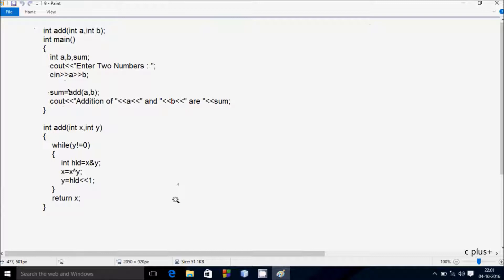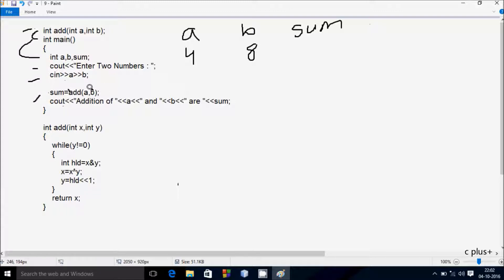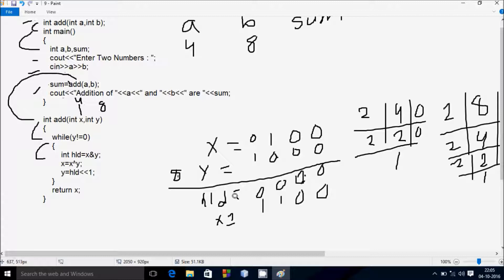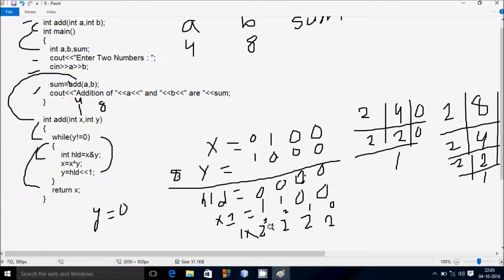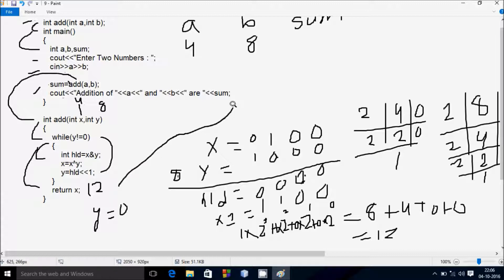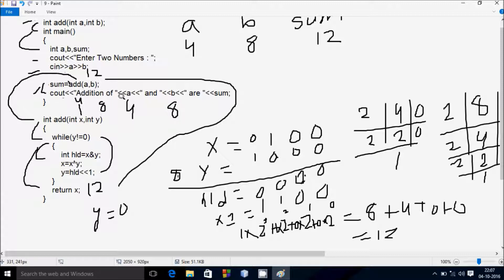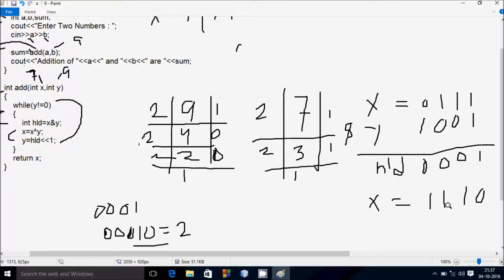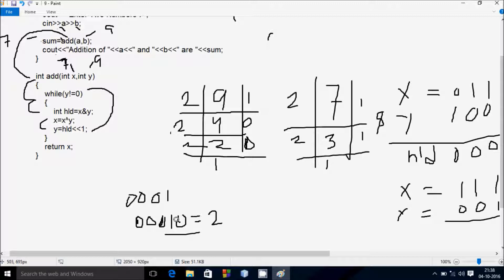C++ Program To Perform Addition Operation Using Bitwise Operators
C plus plus Program To Perform Addition Operation Using Bitwise Operators